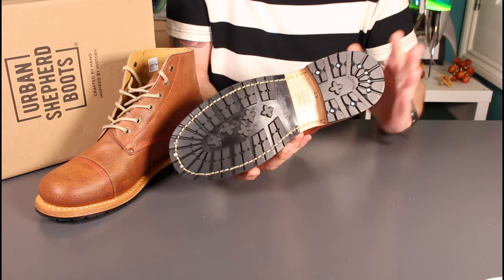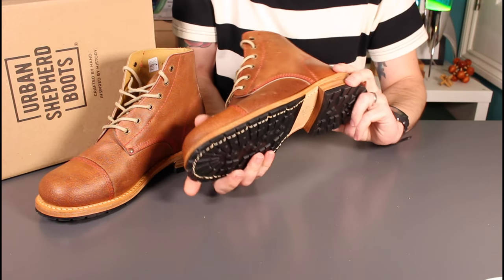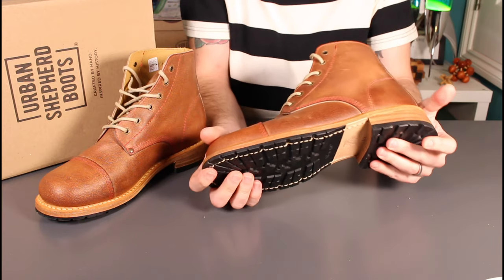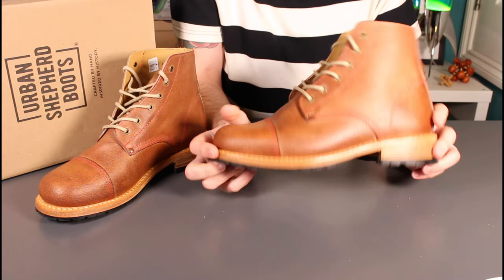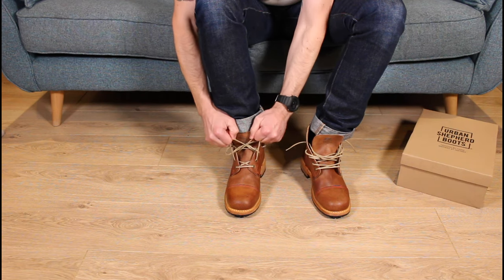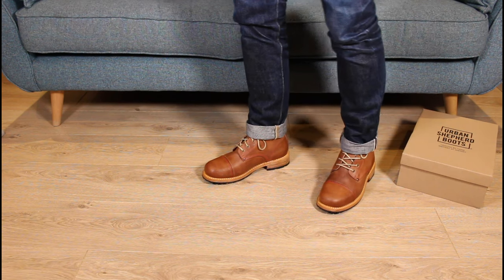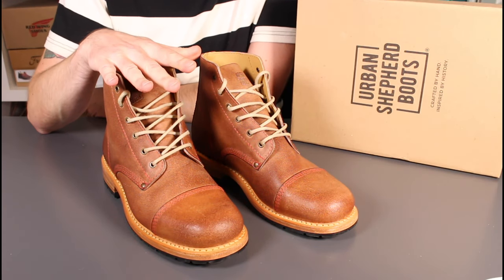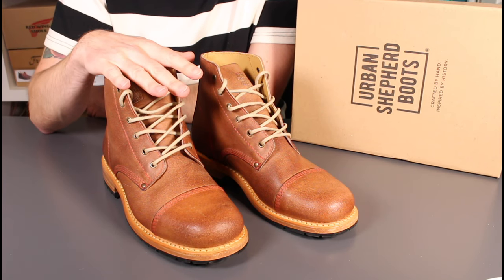Affordable Quality Handmade Boots: URBAN SHEPHERD "Country" BOOTS